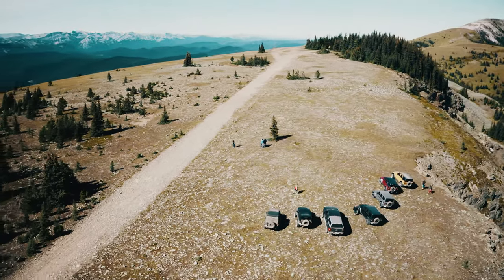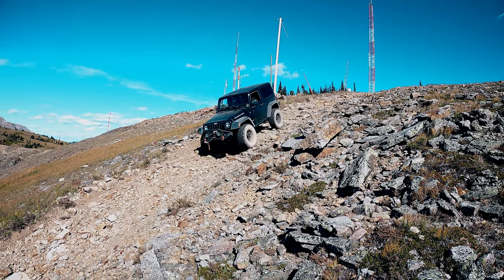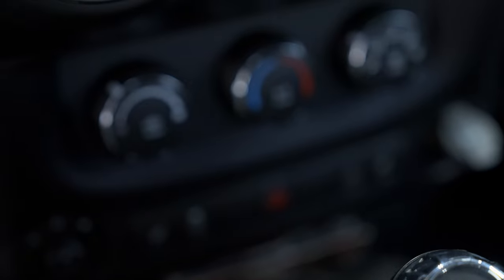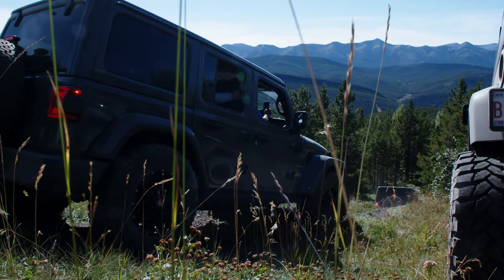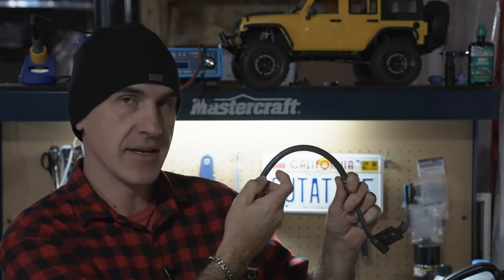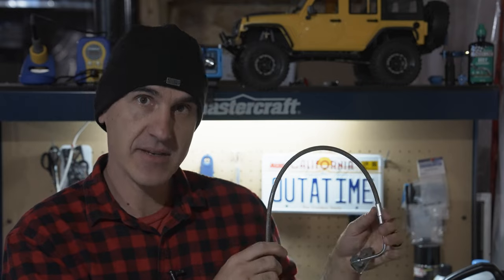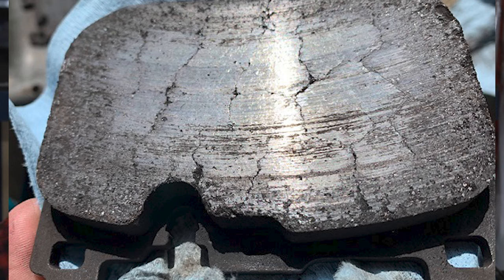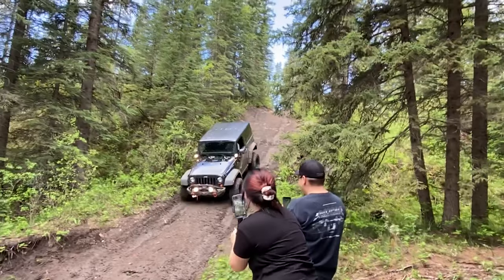Tip: Jeep Wrangler Hill Descent Control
I’ve gone on a few off-road trips lately and I noticed a lot of people riding their brakes more than they should on steep descents. This will cook your brakes; checkout my video to see how I do steep hill descents; and more importantly, what riding your brakes can lead to.

Special thanks to Shawn for the JL dash footage.